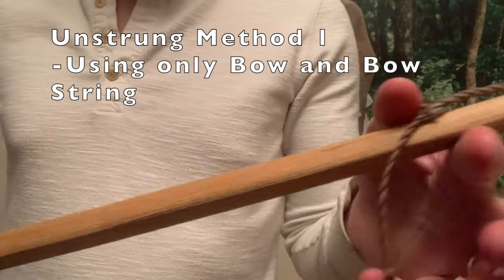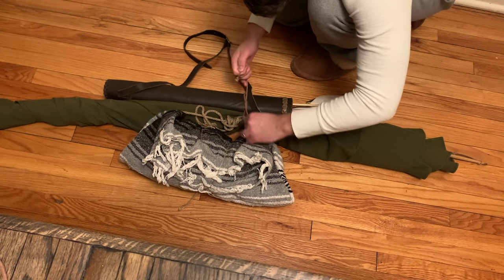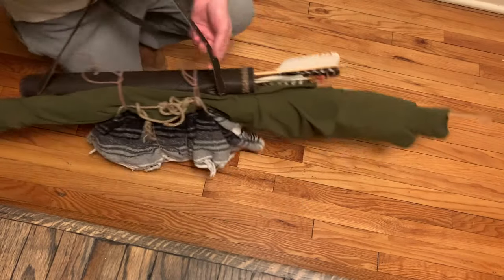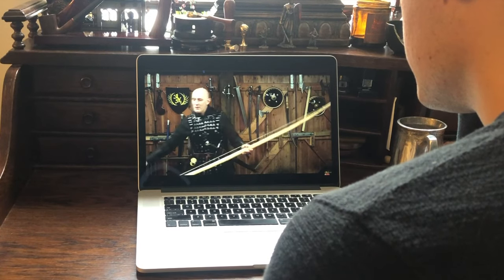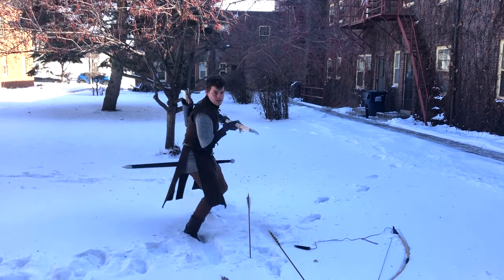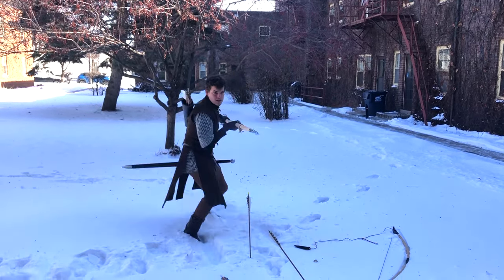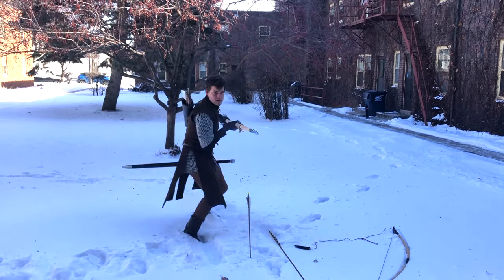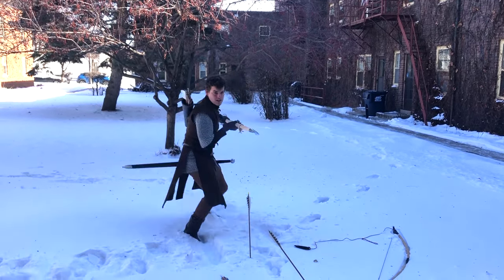Carrying a Longbow on Your Back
Lugging your 200 pound longbow about on adventures has been an unwieldy inconvenience.  Until now.  And you don't need to leave your dane axe at home.

Some acknowledgements!  I was inspired to make this video once again as an answer to a question posed by Shad in this epic video:

Scholagladiatoria's stirring loadout customization inspired me to push beyond the limits of what was once thought possible and break new ground:

To learn how to make your own historical survival kit and adventure properly the Highland way, check out Fandabi Dozi:

And of course, the Bowtote.  You folks at Bowtote are brilliant.

Special thanks to my wife, who filmed the silly parts.  Thank you for your stalwart support, for tolerating my presence, and paying half the rent.

Special thanks to Apple for making computers and video editing software that allows complete idiots like me to make and cut together films.  It's mind boggling when you think about it.

If the Monty Python music gets me taken down...oops.